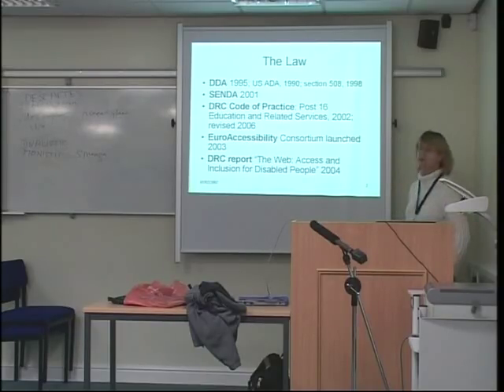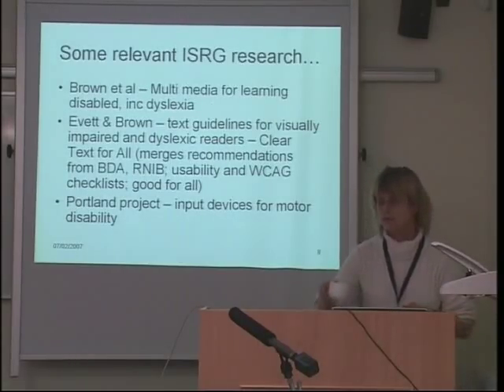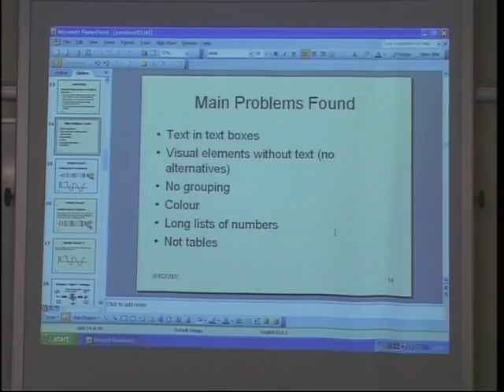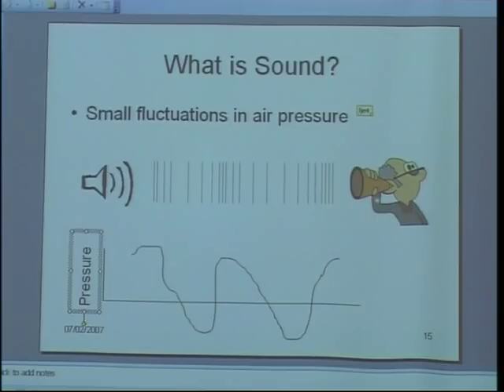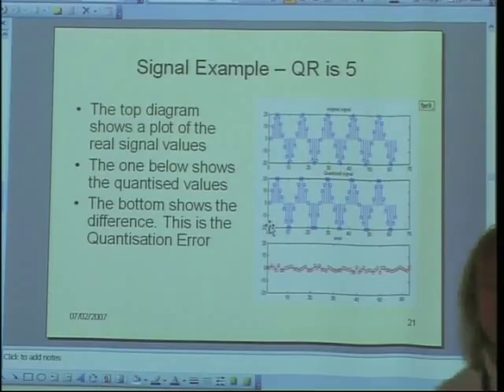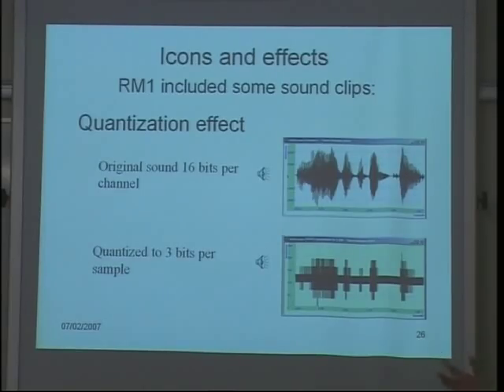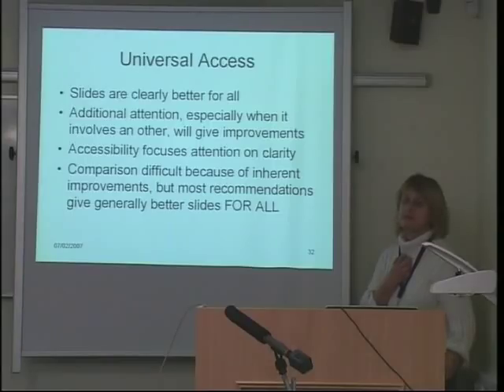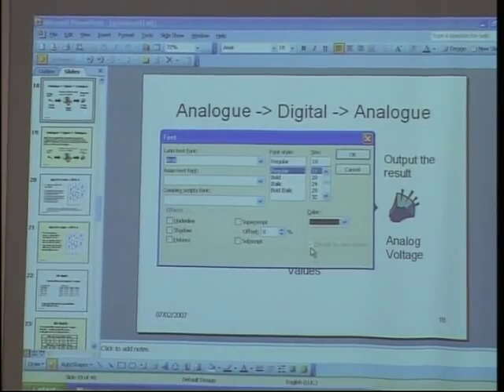Accessible for All: Powerpoints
The World Wide Web Consortium's (W3C) Accessibility Guidelines (WCAG) are a recognised international standard for web design for accessibility. Evett and Brown (2005) produced a set of guidelines for producing text which promotes Universal Accessibility. They are consistent with both the aims and the recommendations of the WCAG. The guidelines have been applied to Powerpoint presentations (Evett et al, 2006), and a recent case study has extended their coverage of potential Powerpoint content. The talk describes the case study and the refined guidelines produced. Content accessibility is discussed.
E-Learning in Mathematical Sciences Seminar Series, Nottingham Trent University
Talk by Dr. Lindsay Evett, School of Computing and Informatics, Nottingham Trent University
7 February 2007